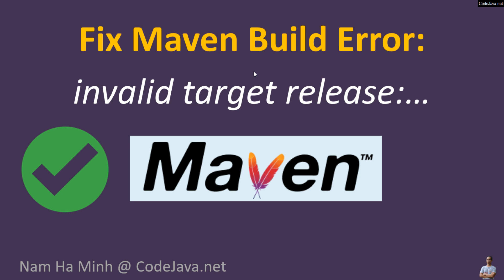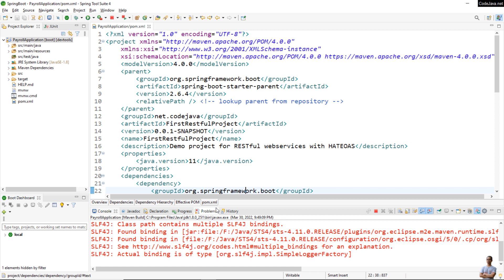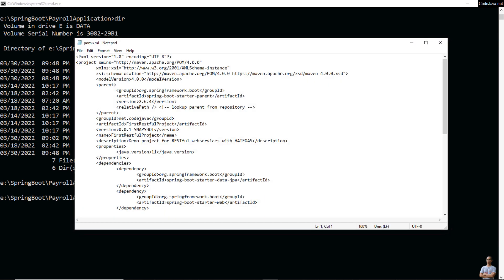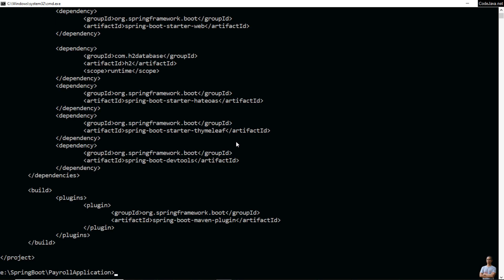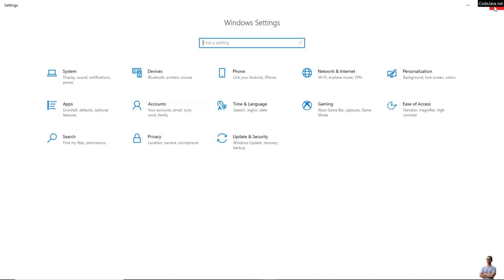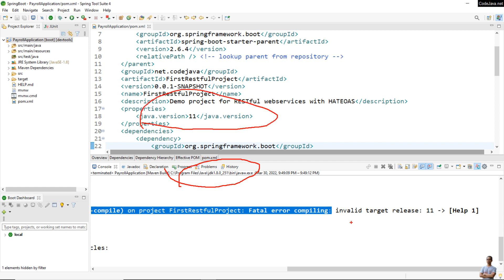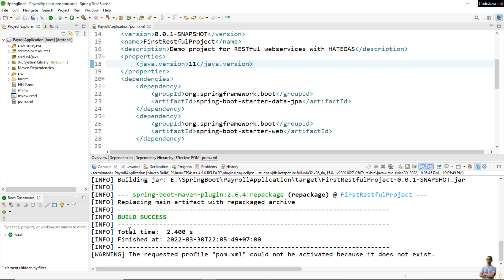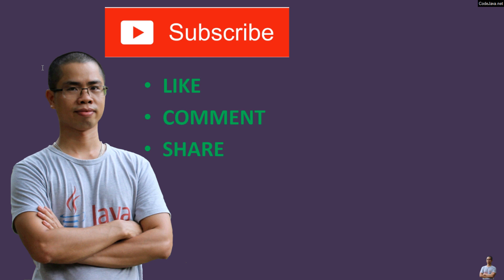Fix Maven Build Error: invalid target release:...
How to fix Maven build error: fatal error compiling: invalid target release:.. when building a Java project using Maven (run with goal package).

I'll explain why you get this kind of error and how to fix it in both command line and IDE (Eclipse / Spring Tool Suite).